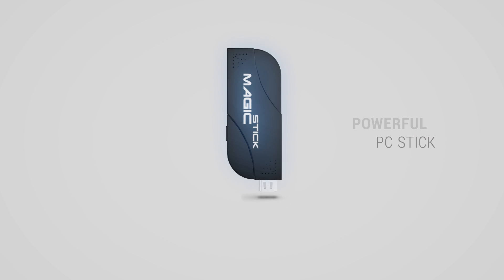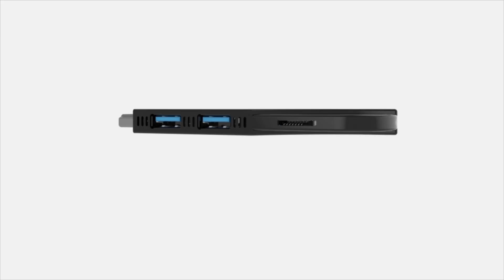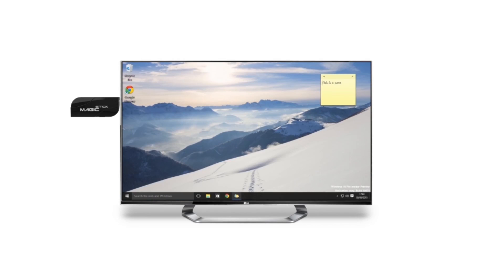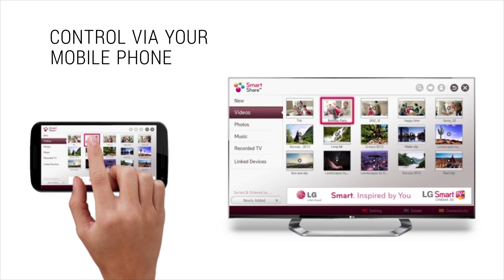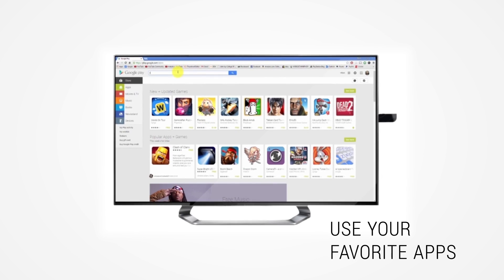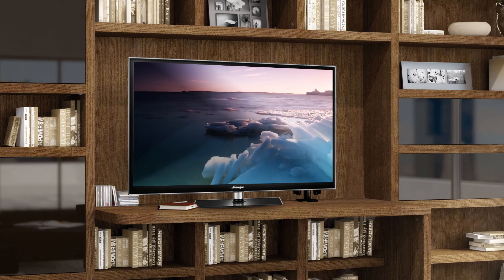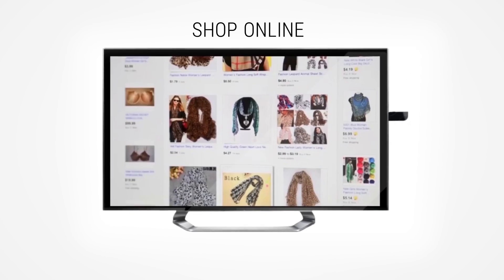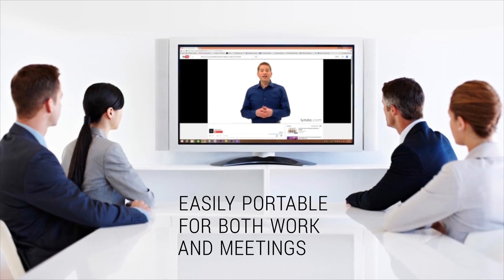MagicStick - The most powerful PC stick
MagicStick is the world’s most powerful computer on stick featuring for the first time Intel’s almighty 14 nm Cherry trail quad core processor with 12/16 core GPU, HDMI 2.0, USB 3.1, 256 GB solid storage and up to 8GB RAM.

It’s the first ever made PC stick to give you a real feel of a powerful computer on TV. It comes with Windows 10 and Android Lollipop Pre-loaded and also supports all variants of Linux.

Be the first to experience the power of MagicStick - Delivery in Dec. 2015.